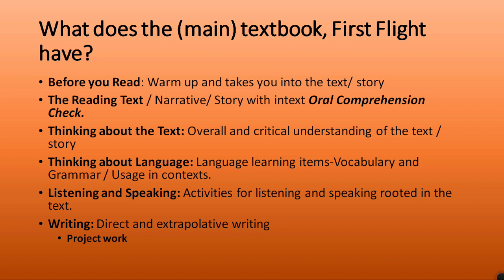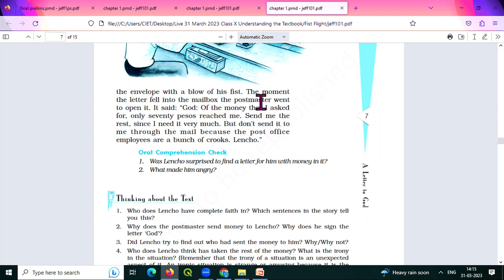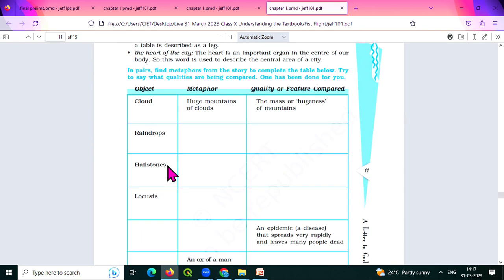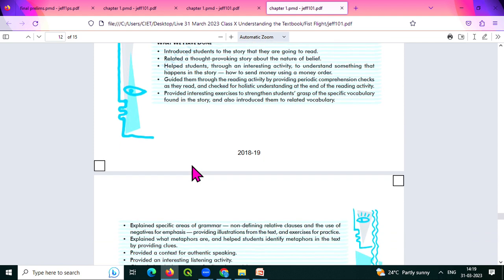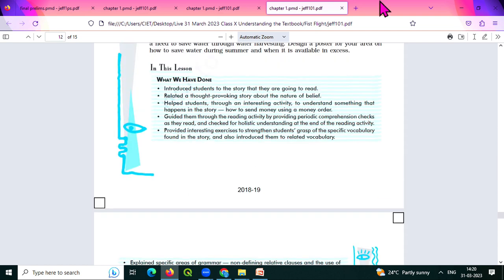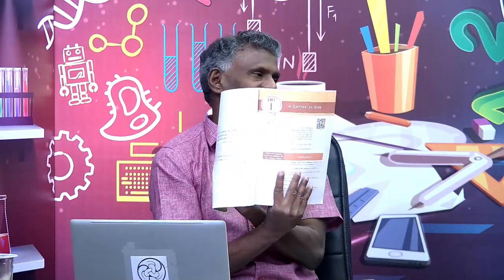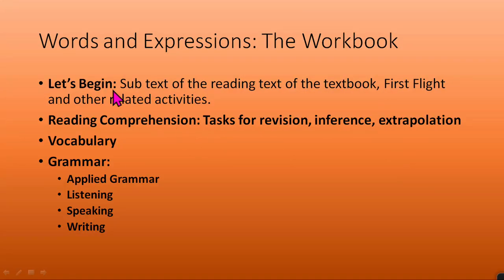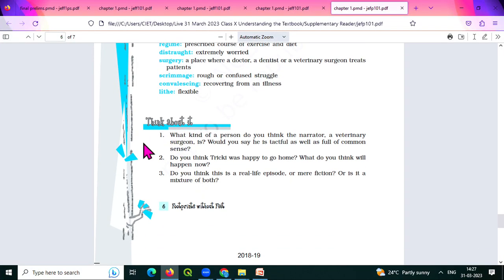Live Interaction on PMeVIDYA : Understanding the English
Live Interaction on PMeVIDYA :
Understanding the English
Subject: English   Class: X

Sahyog Session
Mon-Fri                                             5-5.30pm

The programs can be viewed on:
1. DD Free dish channel #128
2. Zee Dish TV Channel #950
3. Tata Sky Channel #756
4. Airtel TV Channel #440
5. Videocon Channel #477
6. Jio TV App
7. ‘NCERT OFFICIAL’ YouTube Channel
3. SWAYAM Prabha App
4. ePathshala Kishore Manch App
5. Social Media Platforms of CIET & NCERT (YouTube, Facebook, Twitter, WhatsApp, Telegram)